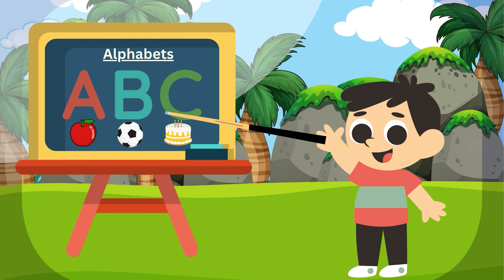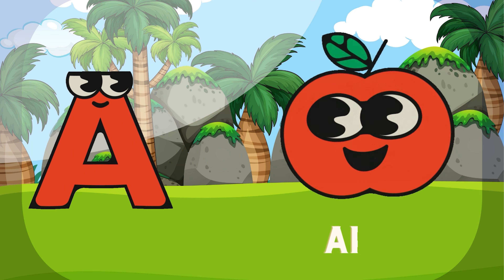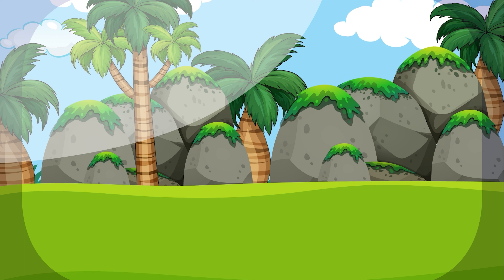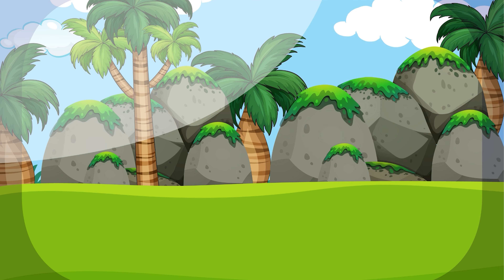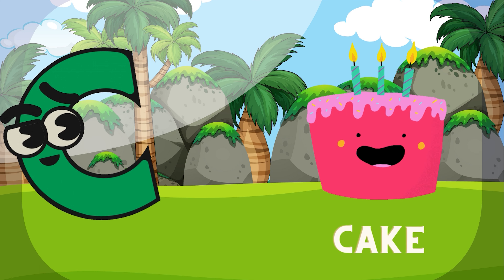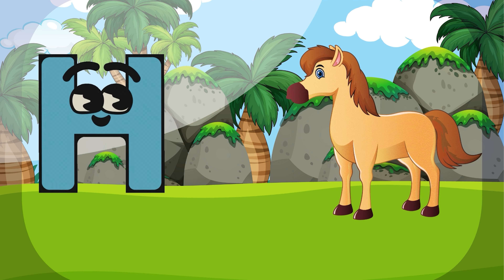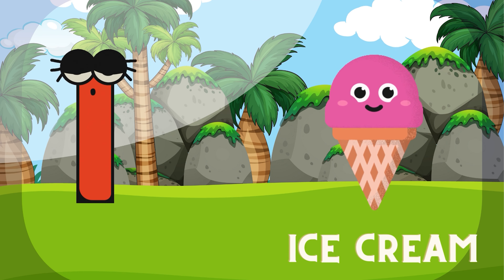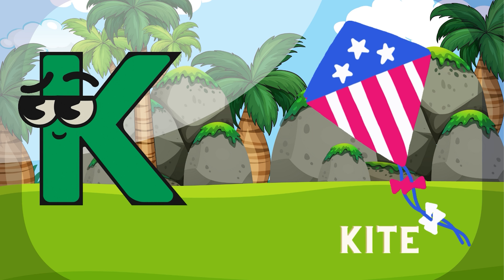Alphabets with Pictures, Learn A to Z Alphabets with Pictures,English Alphabets with Related Picture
Alphabets with Pictures, Learn A to Z Alphabets with Pictures,English Alphabets with Related Picture, abc, abcd, learn abc, alphabets, english alphabets, a to z letters